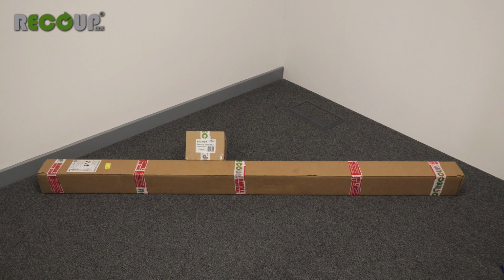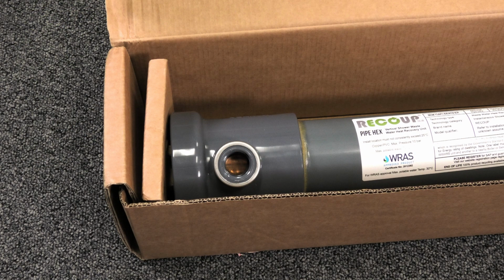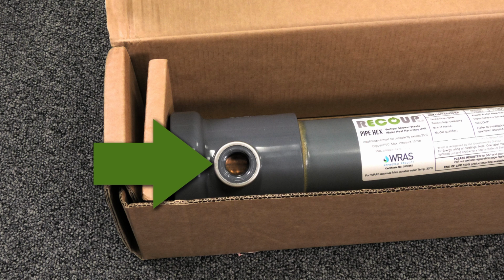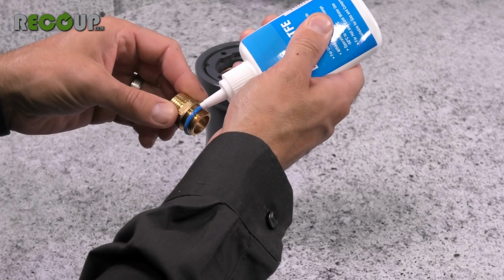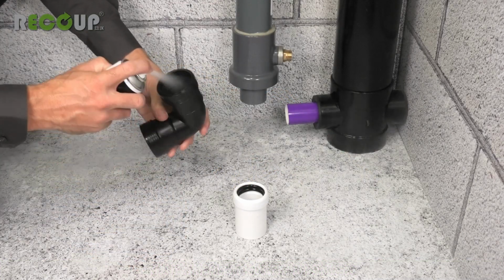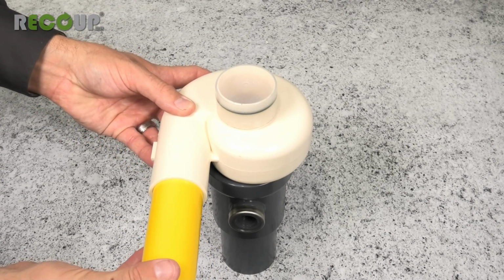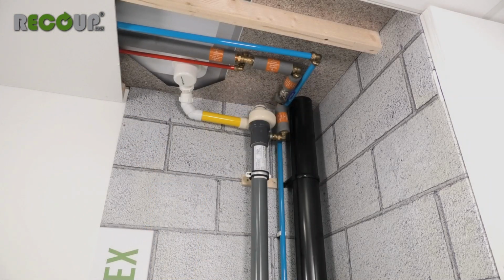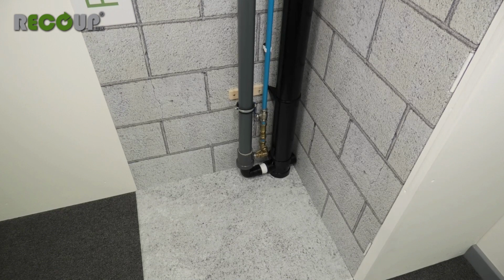Recoup Pipe HEX - A closer look at connections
A closer look at connections for the Recoup Pipe HEX Waste Water Heat Recovery System (WWHRS). Looking at the recommended way for making and sealing the connectors for the mains and preheated water. Also the assembly for the shower waste water in through the turbo rotator and to the soil waste.

Waste Water Heat Recovery for Showers (WWHRS) is a system or technology where heat exchanged from shower waste water is used to preheat incoming cold water that then refills the system. Normally every shower use loses valuable heat energy down the drain. Recoup’s Waste Water Heat Recovery for Showers (WWHRS) simply and efficiently recovers the heat energy from shower waste water and reuses it in the shower and hot water system. This process can save over 55% of the energy per shower; reduces hot water requirements; lowering CO2 emissions and energy bills.

The Recoup Pipe HEX is a vertical WWHRS heat exchanger for showers with efficiency of up to 68.5%, low price, easy installation, no end user interaction, no change of use, and superb all-round performance. The unique PVC outer provides unrivalled benefits, including cost reduction, manufacturing consistency, an on site theft deterrent, and a lower product weight.

The Pipe HEX provides an incredible pound to points ratio in SAP and will certainly tick a box for every technical director or specifier looking for an even greater SAP boost. Ideal for new build applications, the Recoup Pipe HEX is included on the notional dwelling for 2021 Part L changes building regulation. WWHRS is sure to deliver results, whatever your criteria.